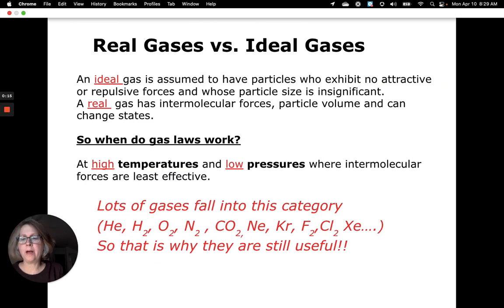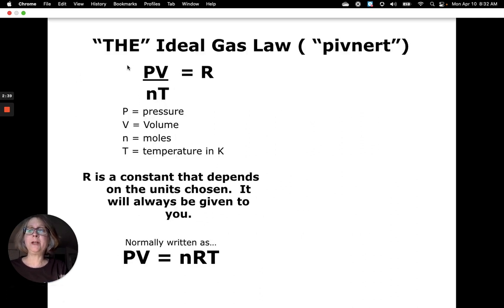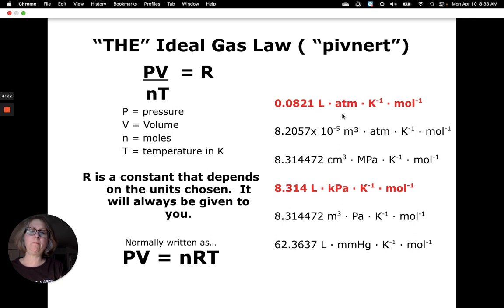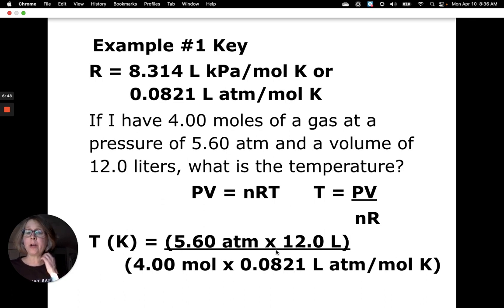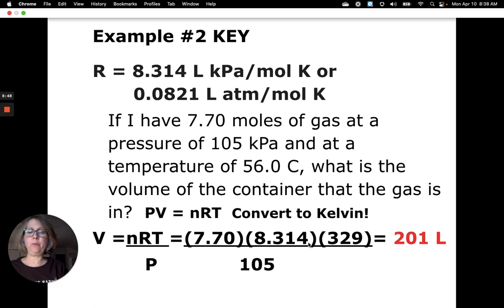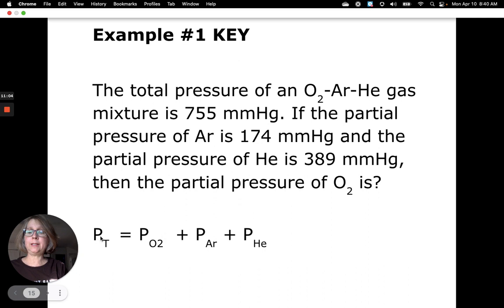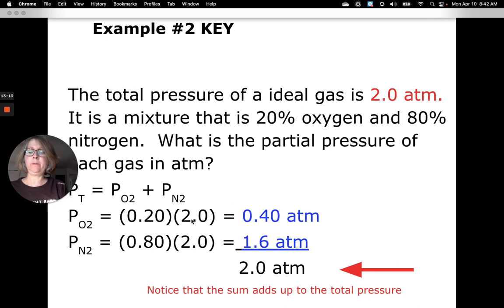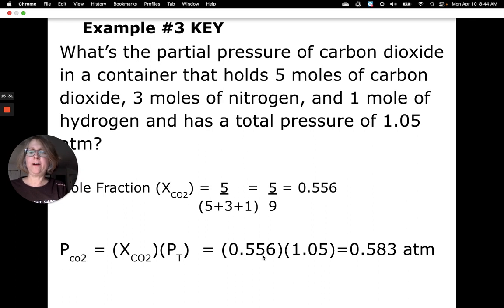U11 Lesson #3 Ideal Law and Dalton's Law SY23R 1